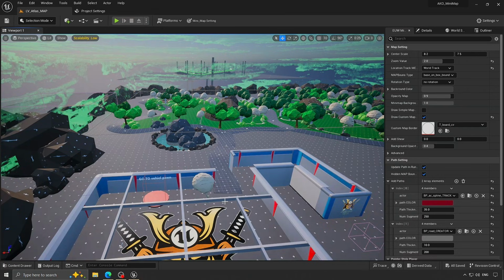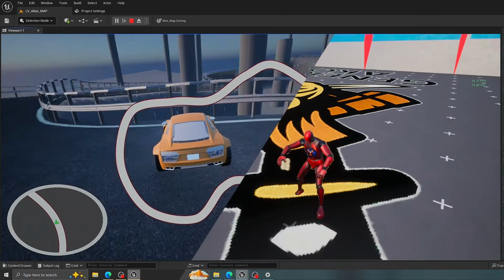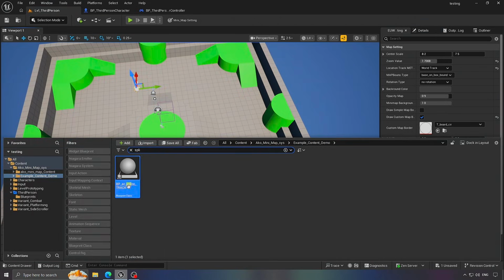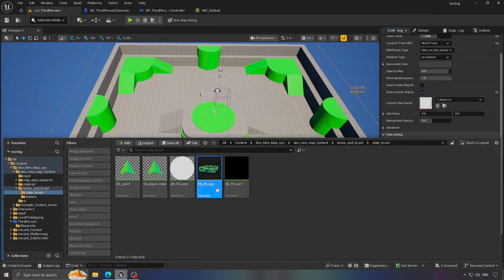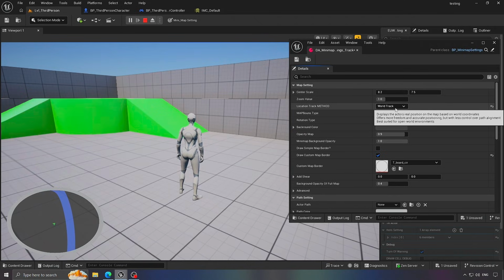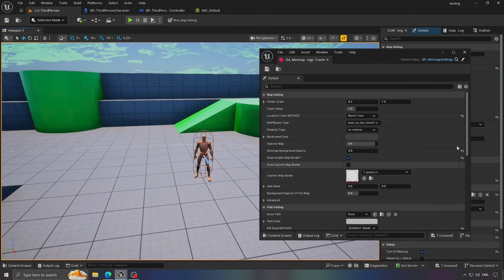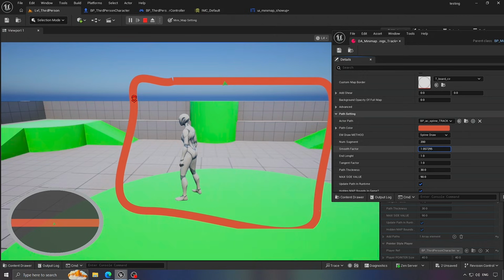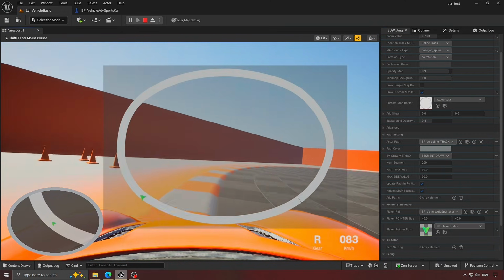After Month of Work… Here’s My Mini_Map System in Unreal Engine | Is Now Free on FAB💥🎁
After month of development and iteration since the very first prototype, this minimap system is finally ready to be shared and is free.
Built for Unreal Engine 5, it’s designed for racing and open-world projects with a focus on performance, simplicity, and real production use.

Designed for racing games and open-world projects, this system tracks players and actors in real time with near-zero performance impact.

Ako Minimap System v2.0.0 is built for developers who want speed, simplicity, and production-ready results without complex configuration or resource-heavy solutions.

📌  Everything you need  in one link: :

00:00 Intro
01:02 Project Overview
03:08 Installing & Migrating the System to Other Projects
05:25 Creating and Displaying Map Paths
06:24 World Map Display Setup
06:58 Map Path Settings
07:34 NPC & Actor Icons Setup and Controls
10:00 Real-Time Map Settings and Core System Overview
17:15 Preparing the System for RACING CAR Games